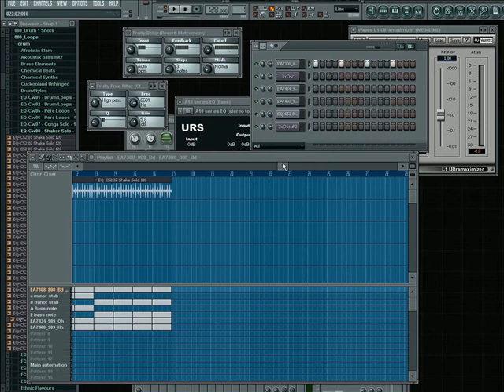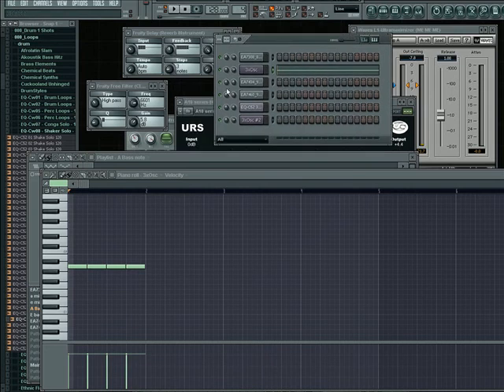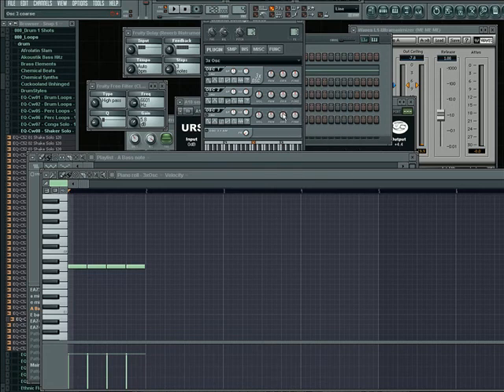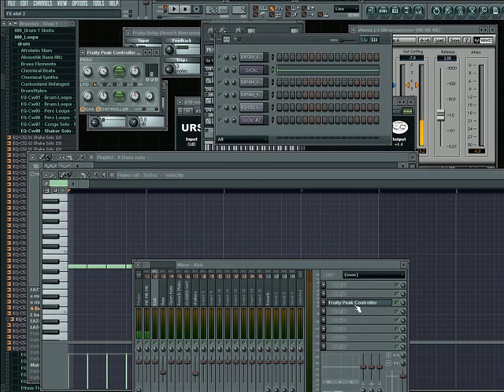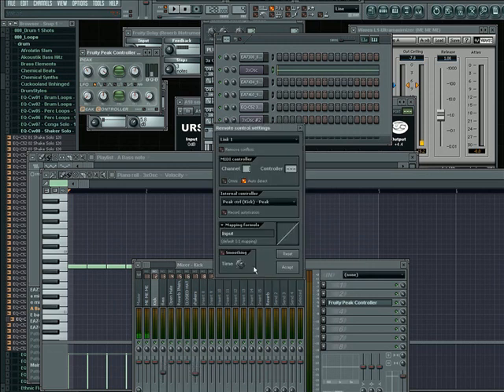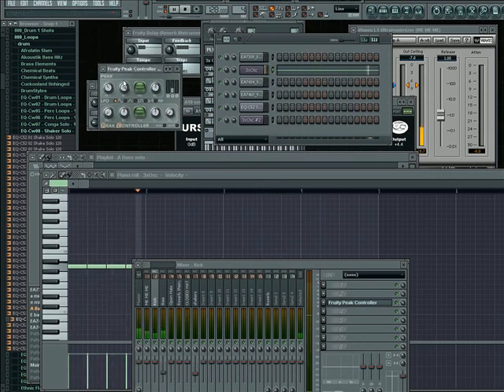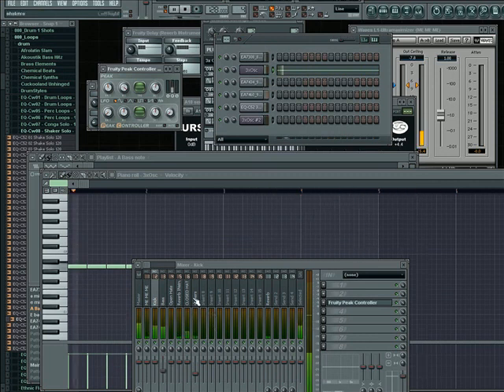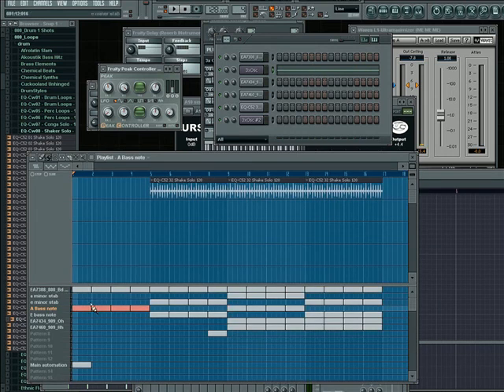eusid's FL Studio 8 - basic dance beat groove - tutorial - production techniques(1/2)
Basic dance beat tutorial that covers the 3xosc and a few production techniques.